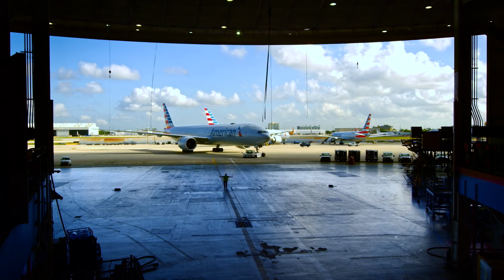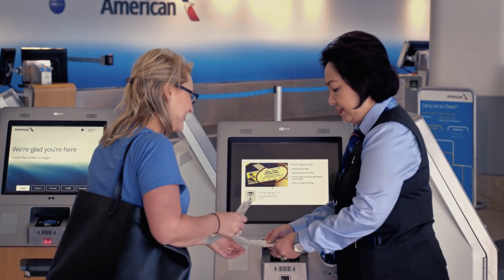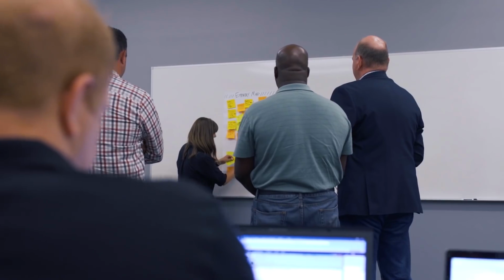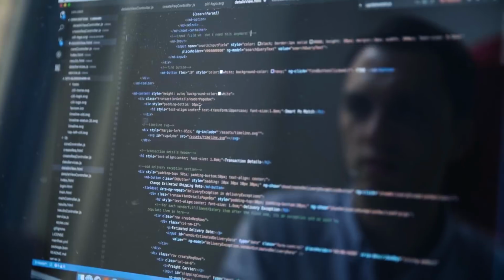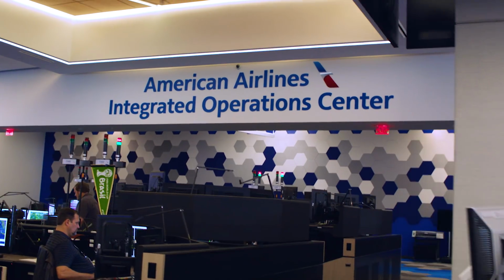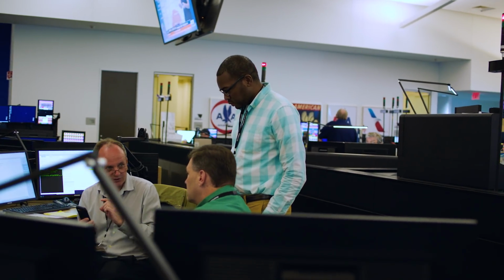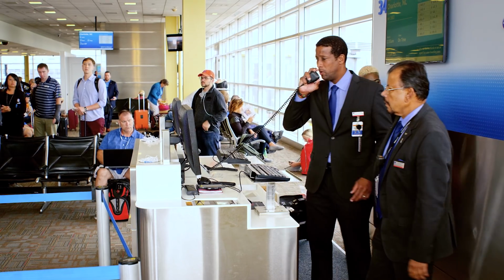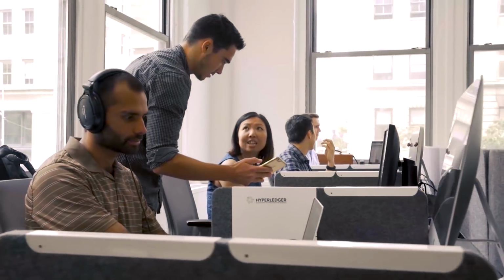IBM Cloud flies with American Airlines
In the highly competitive airline industry, customer experience is a major point of differentiation, and the digital channel is increasingly important. American Airlines worked with IBM Cloud to build a Dynamic Rebooking app that fed their customers' appetite for information.